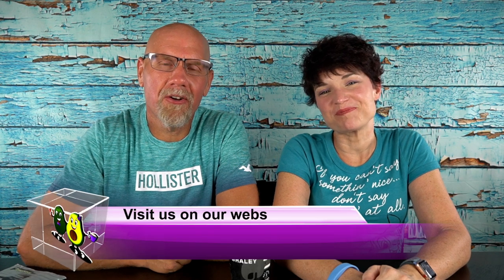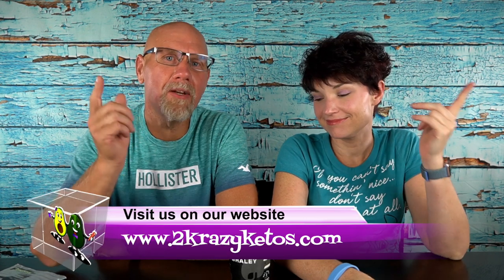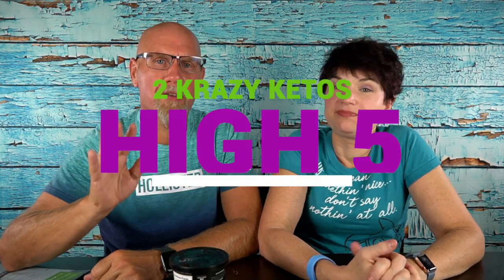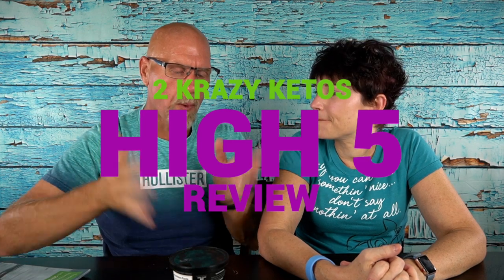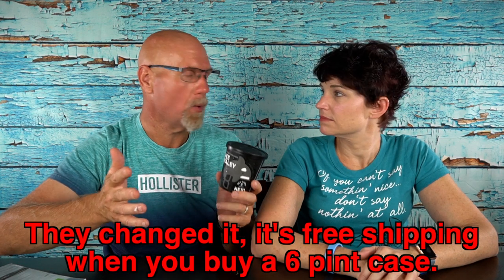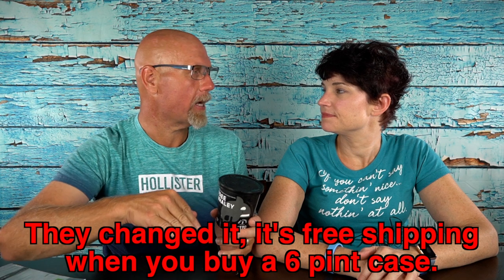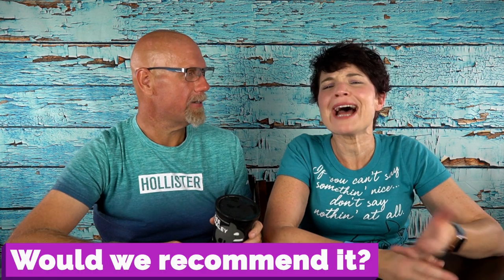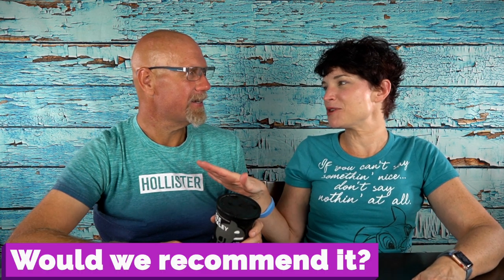Free Whaley Ice Cream | Killer Creamery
Killer Creamery sent us some of this Free Whaley Ice cream to review.  Its a black ice cream that is Chocolate with  peanut butter cups and the proceeds go to saving the killer whales.

2krazyketos is a participant in the Amazon Services LLC Associates Program, an affiliate advertising program designed to provide a means for sites to earn advertising fees by advertising and linking to amazon.com.